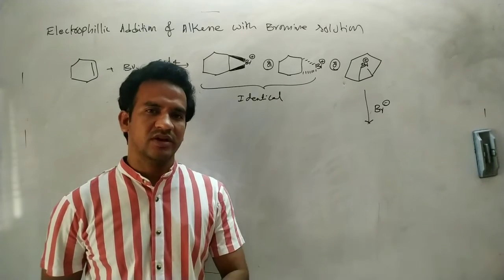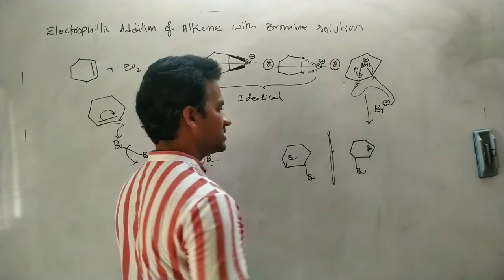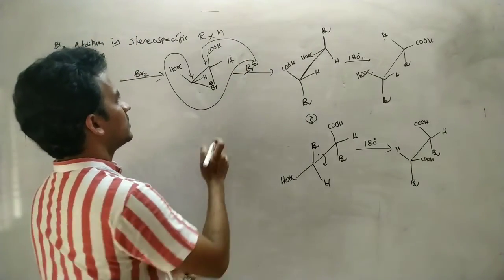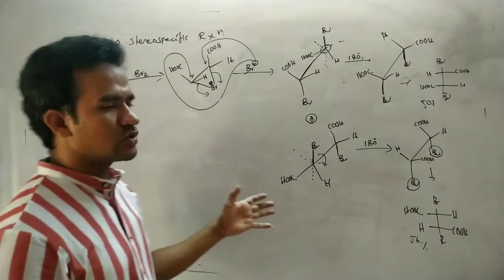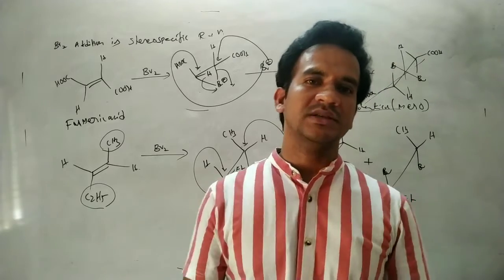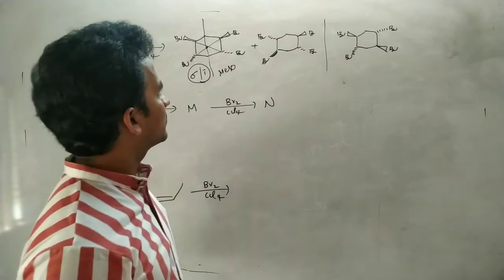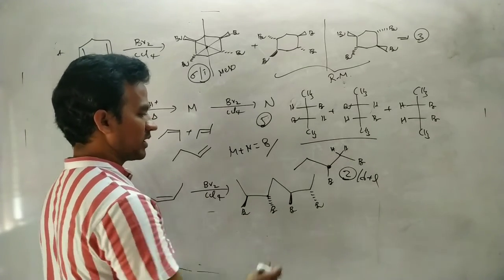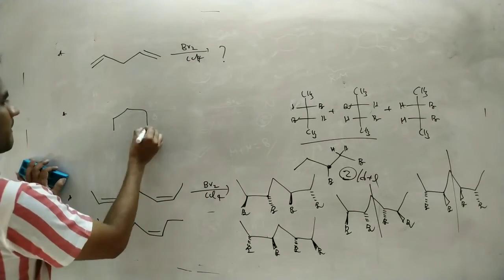Alkenes II electrophilic addition of Bromine II